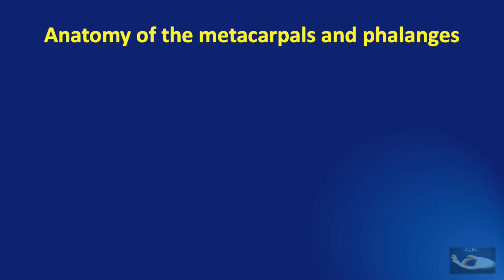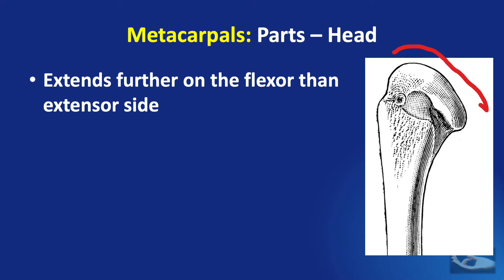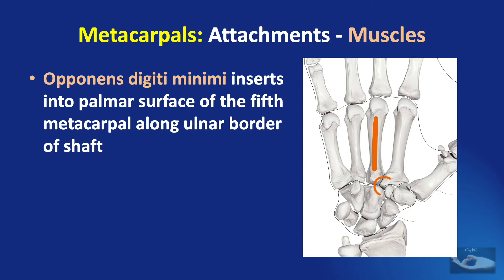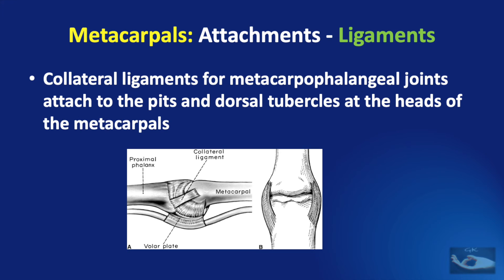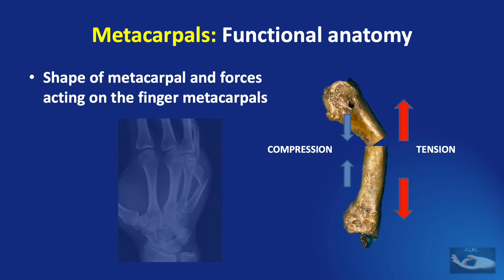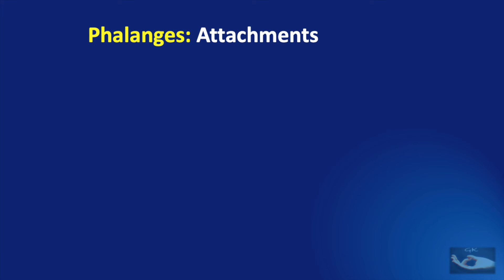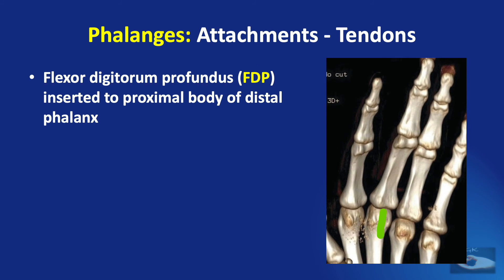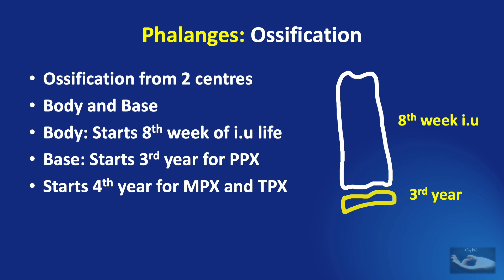Hand fractures: Basics 2: Anatomy of metacarpals and phalanges - structural, functional & surgical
Why should we learn the anatomy of the metacarpals and phalanges?
Why not just learn the fracture management and start treating the patients?
The clues to correct diagnosis, correct planning, correct surgical technique and correct postoperative protocol lie in the understanding of the anatomy of the metacarpals and phalanges.
Presented in the video is not just the structural anatomy, but also the functional and surgical anatomy!